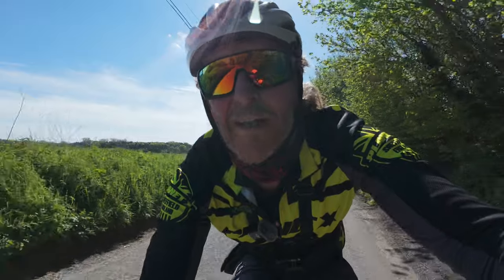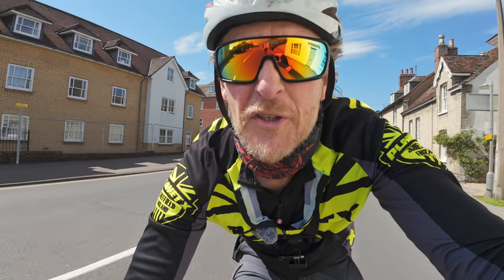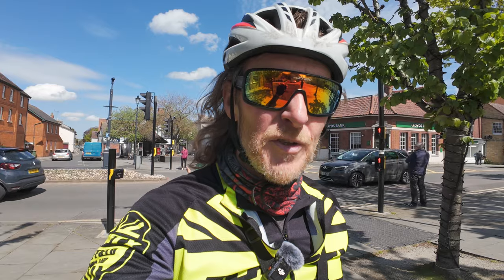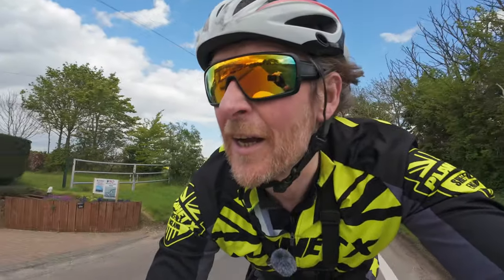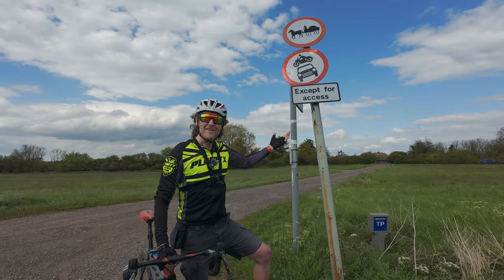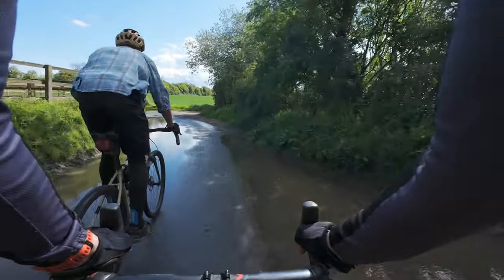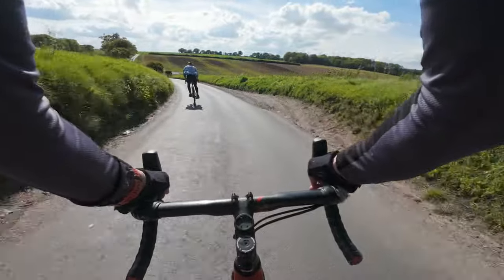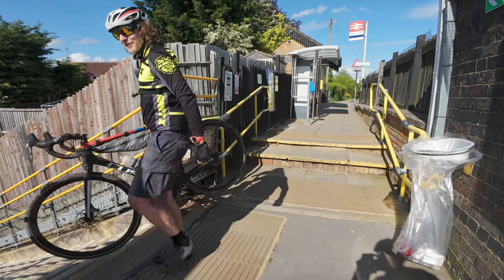We found a WWII US Airbase in rural England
For this weeks Scuzzy Escape, I take a ride out into the Hertfordshire countryside with an old friend. We stumble across an old World War II American Airbase that was used by the 355th Fighter Group and later the rare sight in England of a windmill. We have some fun with the road conditions and enjoy some single track speed as we close the loop on a great day out in rural England.

Chapters

00:00 Intro
01:15 The Hertfordshire Countryside
03:05 355th Fighter Group Memorial
03:55 Royston
05:03 Horse Riders and Small Villages
05:40 Rural Speed riding
06:10 Cromer Windmill
06:40 Close calls 1 & 2
07:20 More Speed
08:58 Flooded road fun and games
09:43 More speed and close call 3
11:27 Conclusion

Music from Uppbeat (free for Creators!)